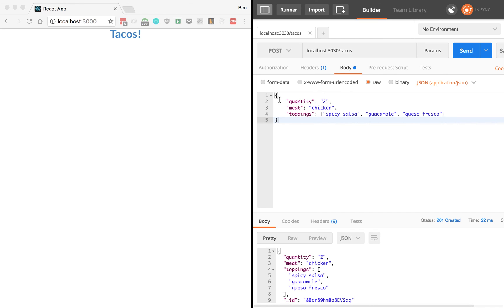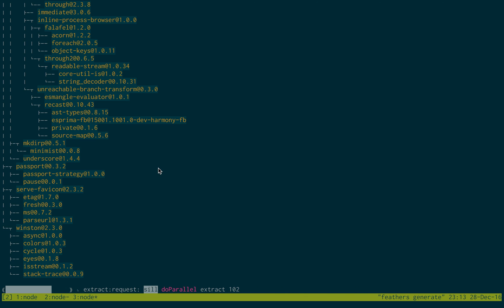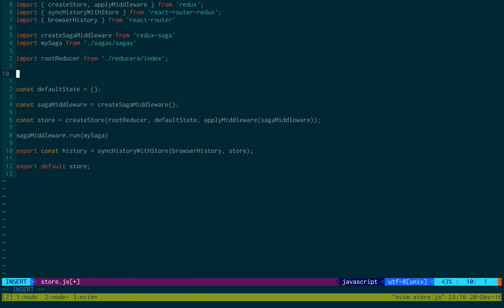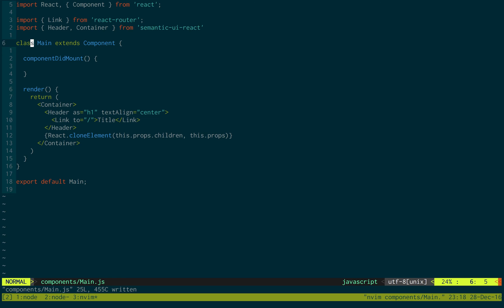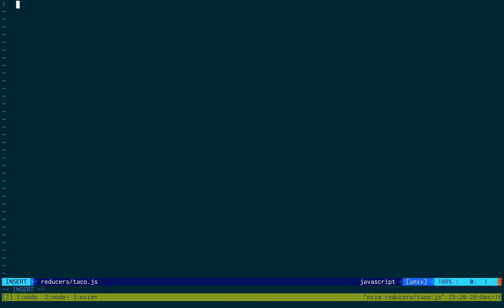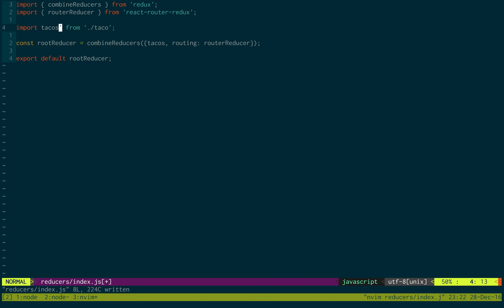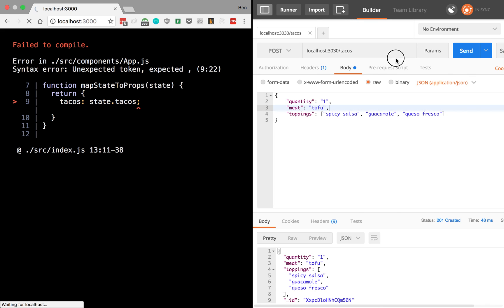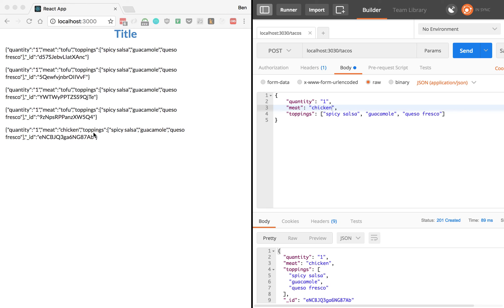Basic Real-time Web App using React and Feathersjs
Learn how to use sockets with react, redux, and feathersjs.

Packages to install:
npm install --save socket.io-client feathers-client